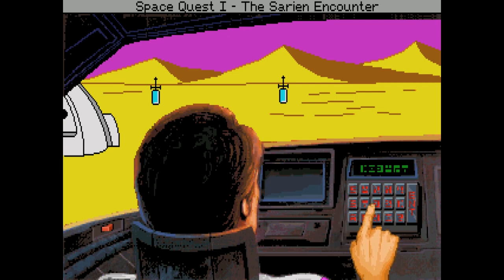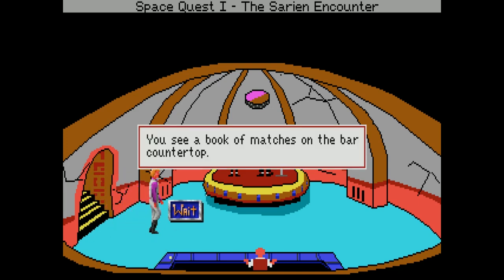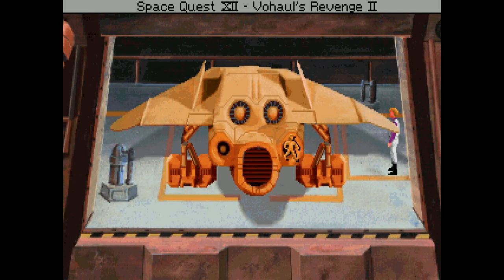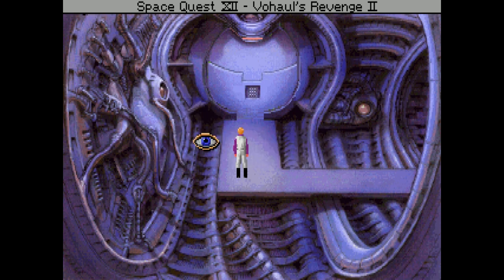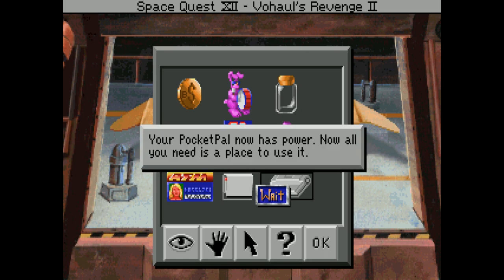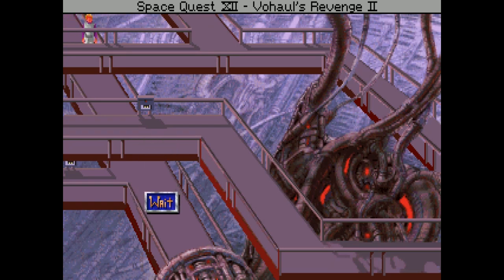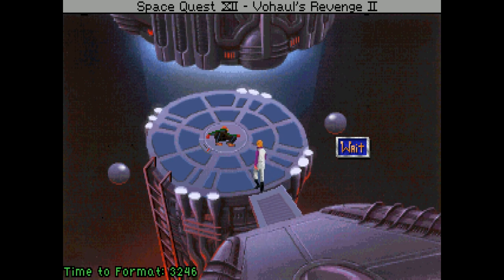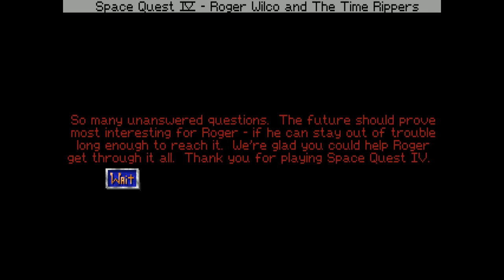Paul Quest IV - Ep03 - Unplugged [Space Quest 4 Let's Play]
"Unplugged"

Paul is playing through the Space Quest Collection! In this episode: Roger gets on the wrong side of some grey-scale gangsters, wrestles his own son and is frustrated by intergalactic i/o port incompatibility.